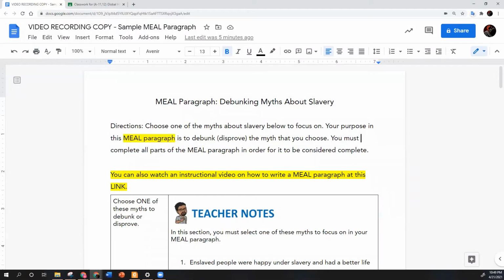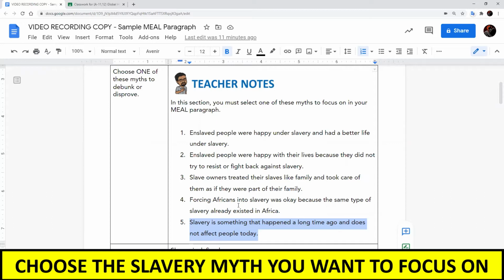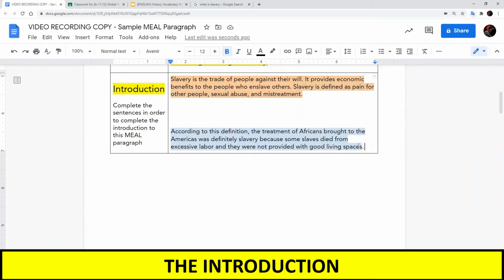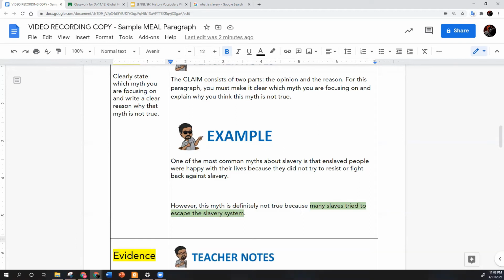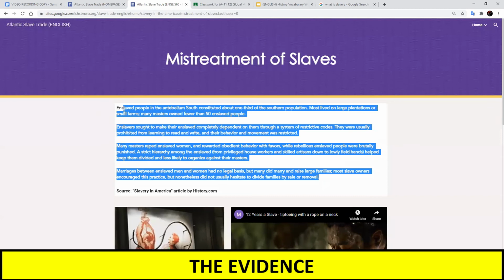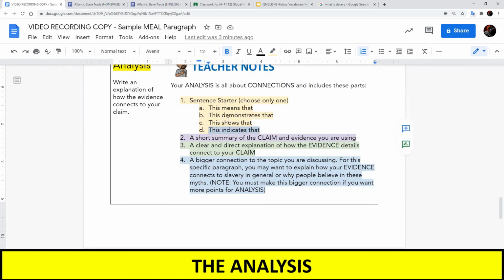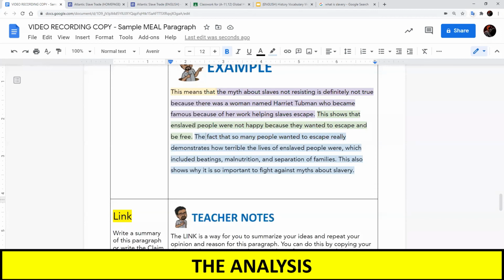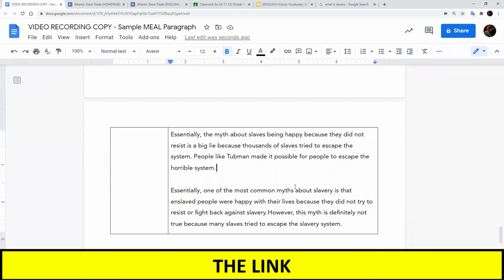How to Write Your "Slavery Myths" MEAL Paragraph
This video explains step-by-step how to write your MEAL paragraph that disproves a myth about slavery based on what you learned in class. All of the resources can be found in the Global History Google Classroom.